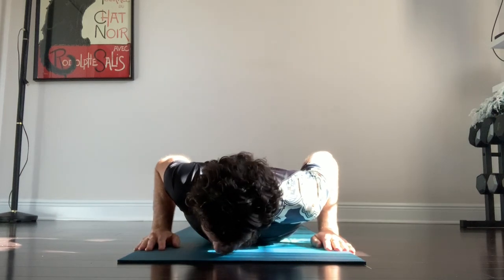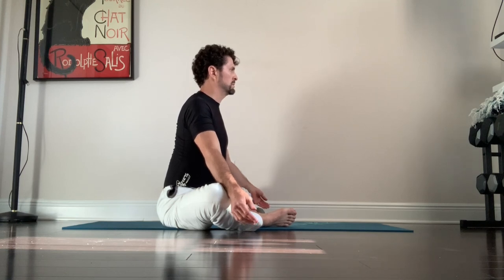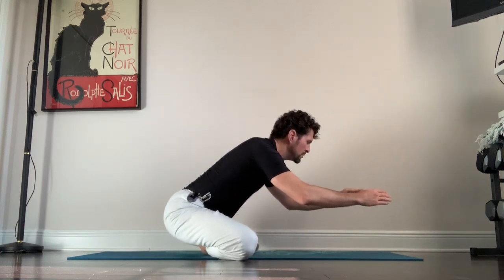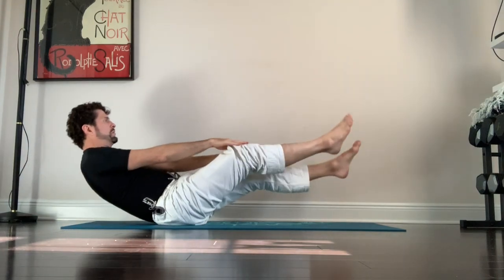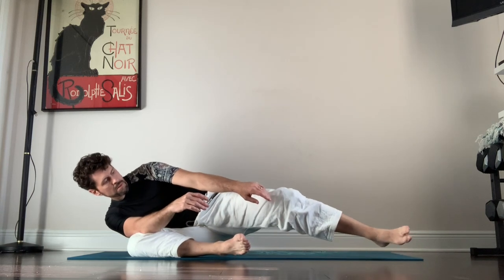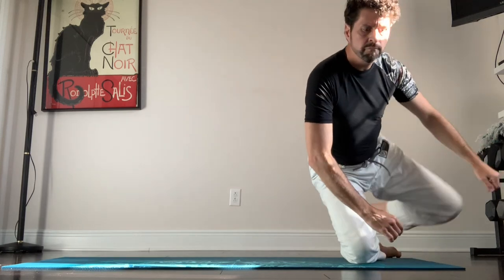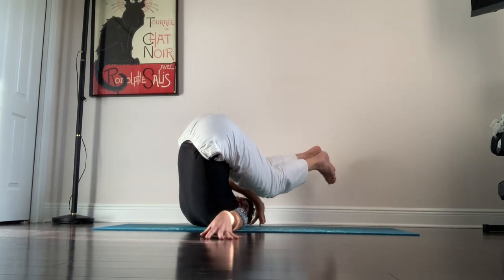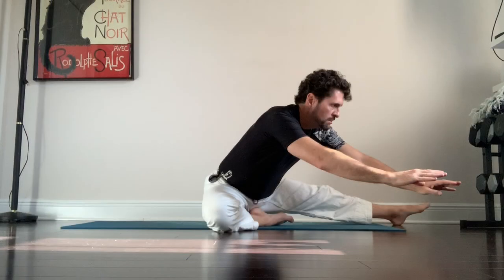Home Workout: Internal Ukemi + Core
In this 30-minute home workout video, Sensei Guy Hagen combines exercises and concepts from Yoga, Systema, Feldenkrais, and Primal Movement to help you make all of your rolls softer, quieter, more graceful, and more powerful.  All you need is a yoga mat or padded surface, some loose clothes, and about 8' by 12' of floor space free of obstacles or pets.

Human locomotion – walking – is one of the most efficient forms of animal movement, because it is basically a constant "falling forward" motion.  What if you could harness this same efficiency for your forward and backward rolls?  Instead of using a lot of external muscles or momentum to push your body through rolls, you could instead harness gravity to do most of the work by finding and using successive "tipping points" inside your body.

This video introduces the concepts of internal "fulcrums" or "balance points", where (once the core is engaged) a very small extension or contraction can let gravity pull you forward or backward through your ukemi (rolling) sequence, even into rising.  A "fulcrum" is a point at which something precisely balances upon, where half the weight is one one side of the point and the other half provides a perfect counter-balance.  At any given time and position, if we engage our core we can often find a fulcrum within ourselves.

The specific fulcrums that we explore in this video are:

- Sacrum / "sit bones" fulcrum
- Hip socket / pelvis fulcrum
- Femur (upper leg bone) fulcrum
- Shin bone fulcrum
- Upper spine / shoulder fulcrum (spinal axis)
- Side-shoulder (humerus axis) fulcrum

Another goal of this video is to identify the internal barriers to clean, balanced movement; tight hips and shoulders, fear of compressing the stomach or curling the back, muscular resistance; and finding slow, measured, safe patterns for letting your body move through them to explore new paths of motion, balance, and stability.

CAUTION
Please explore these movements with wisdom and patience.  There is nothing shown in this video that should require you to force through resistance, or to feel pain.  If you have a neck, back, or joint injury, make adjustment to let the movements be less extreme and threatening for yourself; use props, touch the floor with your hands or elbows for additional support, or skip the exercises which might exacerbate an injury.  The goal is internal exploration and perception, not forcing yourself into new shapes or rushing to accomplish how you think you should look.  Try these movements, take one that feels interesting, and spend five or ten minutes every day exploring it until you find change within yourself and your ukemi.

The ASU Aikido Chuseikan of Tampa Bay dojo is affiliated with the Aikido Schools of Ueshiba and Aikido World Headquarters, and provides quality adult and family martial arts instruction in Tampa, Florida.

Creative Commons Non-Commercial Attribution license - please use and share, but give a link and credit if you do!